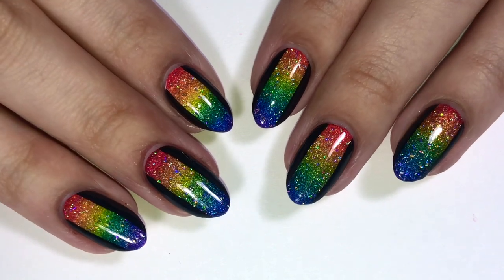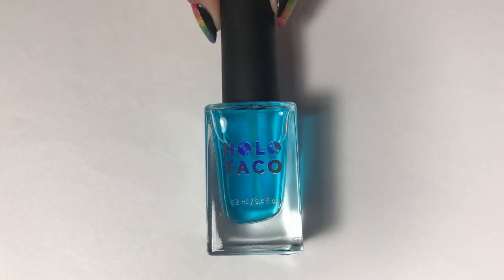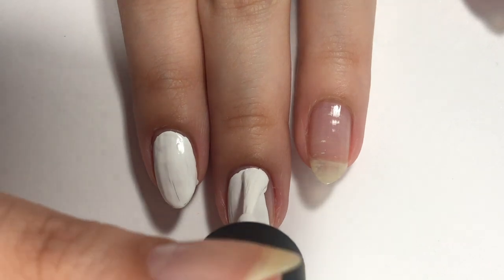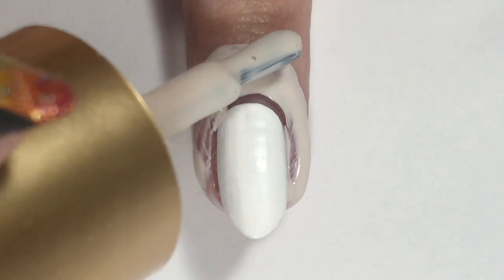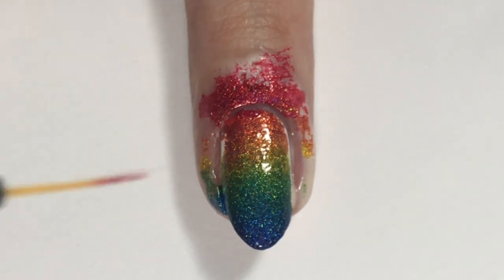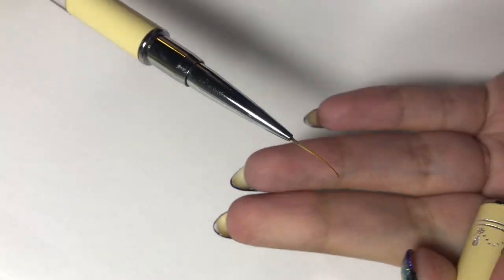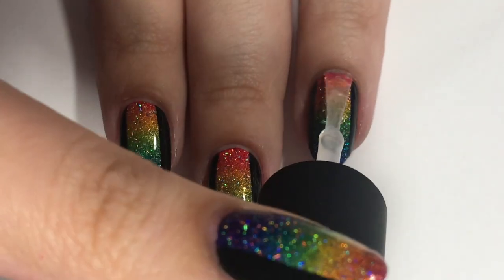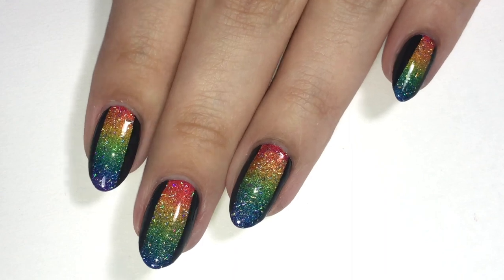Rainbow PRIDE Nail Tutorial! 🏳️‍🌈❤️ (using the New* Holo Taco Rainbow Collection)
hey guys!
today's tutorial is a special one because it represents more than just nail art. it's about bringing awareness to a topic of injustice towards people in the LGBTQ+ community. we should all be fighting for what we believe in and fighting for equality and justice for EVERYONE, regardless of skin color or how one identifies. this is just a small tribute to show my support for the community during this Pride Month of June.

if you also want to do your part in helping, here are some petitions you can sign:

and here are some more links to help the Black Lives Matter movement:

do your part and do your research to help bring awareness and support to the injustices that you see in your country so that we live in a place where everyone is treated as equals.

Products Used:
- Holo Taco Long-Lasting Base Coat

- Holo Taco Rainbow Collection (Bundle is currently Sold Out***)

xoxo